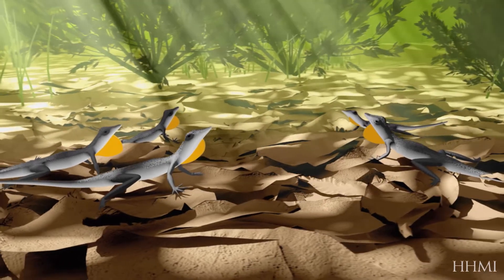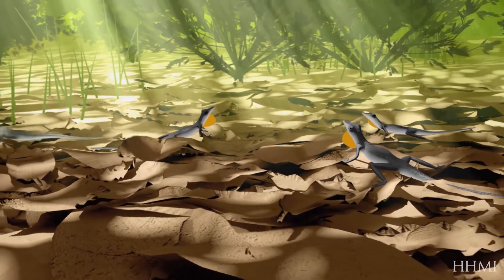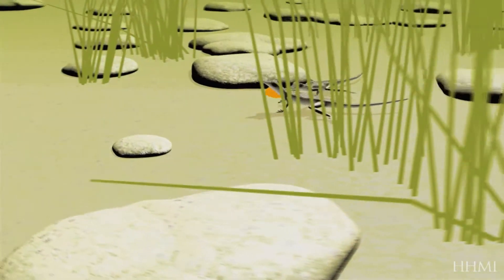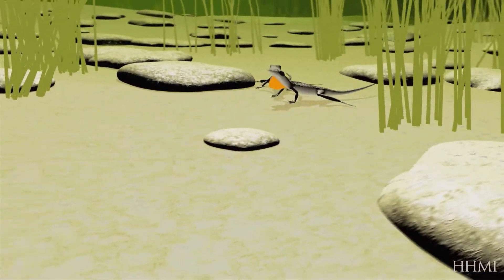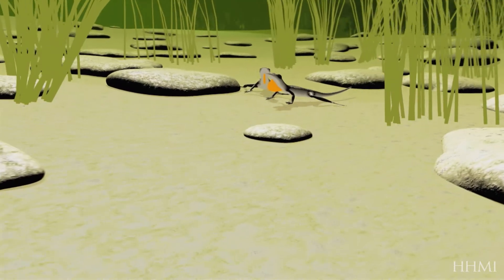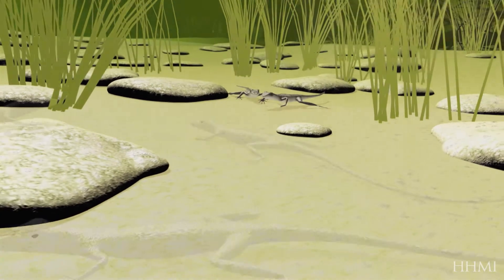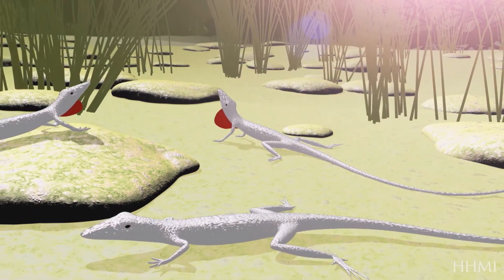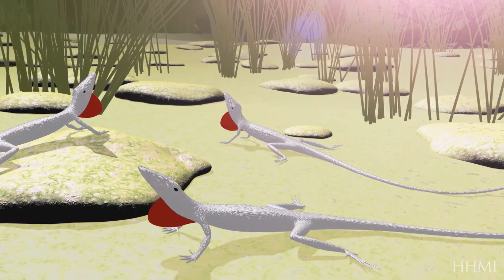Changes in Dewlaps and Reproductive Isolation — HHMI BioInteractive Video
The formation of new species requires changes in traits that keep members of one species from mating with members of another species. Male anole lizards display colorful flaps of skin, or dewlaps, to communicate and to attract females. Find out how dewlaps may have changed color in different environments.

What is the link between speciation and reproductive isolation? Find the answer in this educational video perfect for science classrooms.